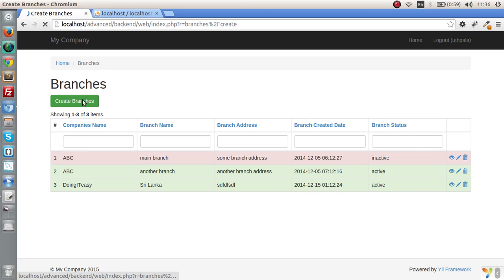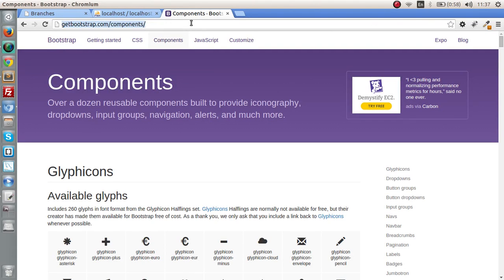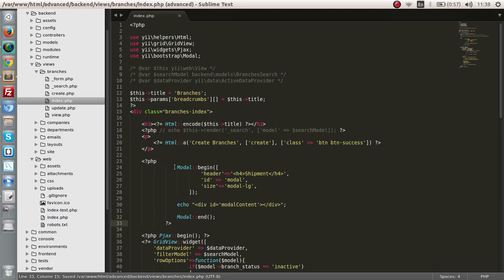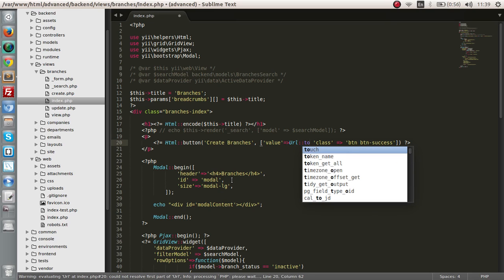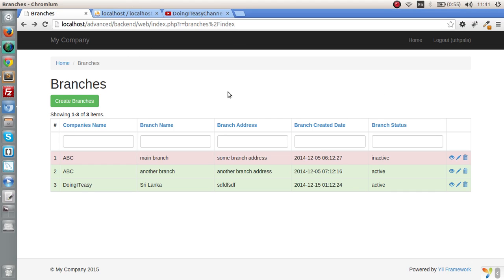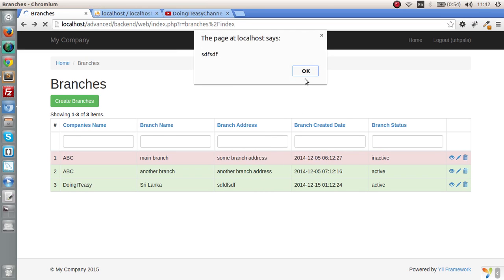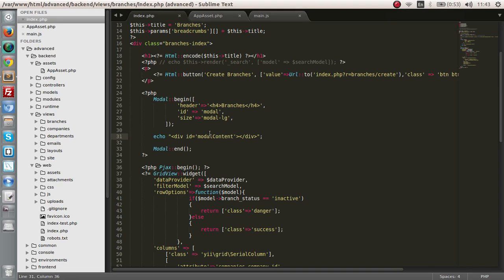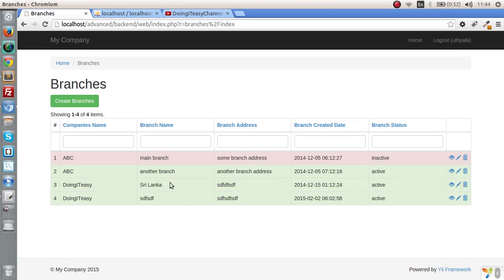Yii2 Lesson - 23 Pop up Window for forms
It uses the modal component of the bootstrap framework
If you have enable "enablePrettyUrl" to true then it should be Url::to(['/branches/create']); and NOT the way I have written thanks @Timothep78 for pointing this out thumbs up.

add your comments to the blog and your questions.